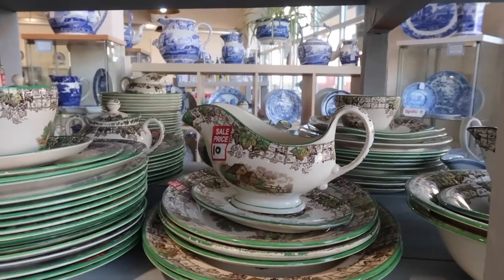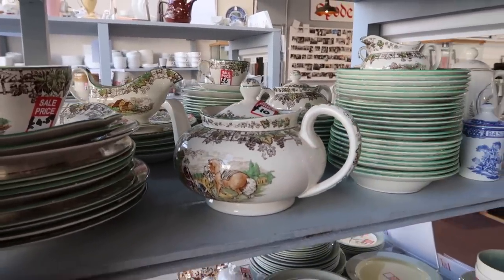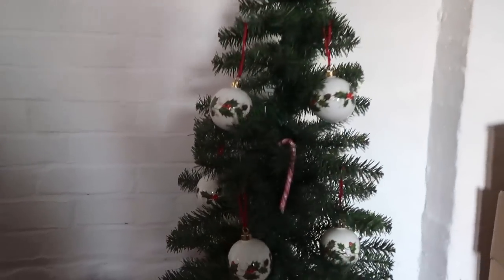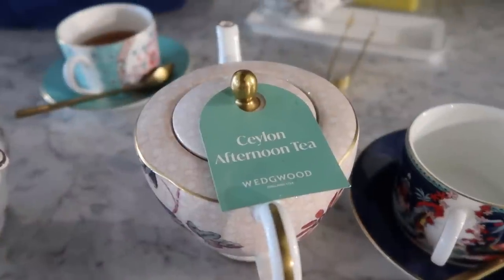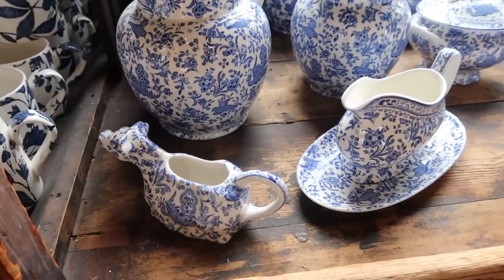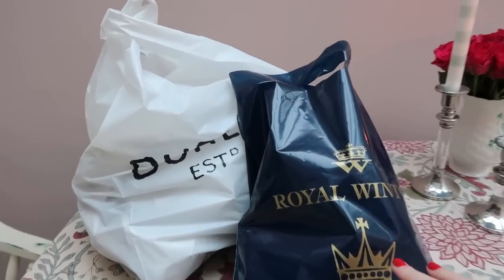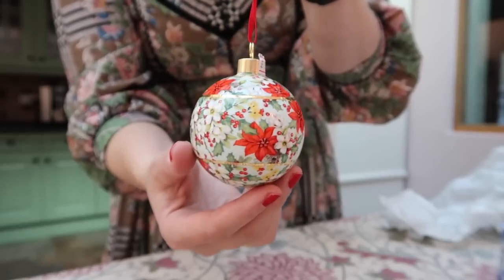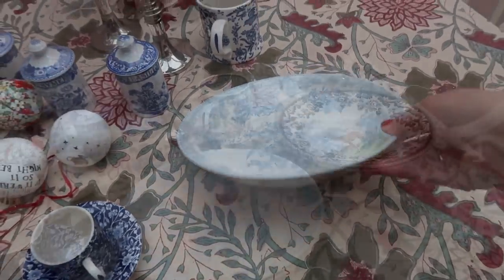EARLY CHRISTMAS ENGLISH CHINA & POTTERY SHOPPING: Spode, Duchess China, Wedgwood & Burleigh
EARLY CHRISTMAS ENGLISH CHINA & POTTERY SHOPPING: Spode, Duchess China, Wedgwood & Burleigh// Happy Tuesday everyone, It's the end of October and we probably aren't the only people starting to think about Christmas and Christmas presents. Since Stoke-on-Trent is only a 40 minute drive from us and because we both really love English pottery & china, we thought it might be a wonderful idea for some early Christmas shopping and visited some of the factory shops to look for presents. We start with the amazing Spode Museum Trust Heritage Centre where they have such a wonderful museum shop which we can highly recommend. Spode China is simply beautiful! We then head to Duchess China 1888 which has the cutest factory shop too and then go to Wedgwood for tea and some browsing. Last but not least our go to, the Middleport Factory, to get some of our beloved Burleigh Pottery. Enjoy! Kirsten & Joerg xx

CONTENTS OF THIS VIDEO:

0:00 - Intro
1:02 - Spode Museum Trust Heritage Centre
5:47 - Duchess China 1888
9:04 - Wedgwood
12:38 - Burleigh (Middleport Factory)
16:14 - What we bought from the factoy shops
23:04 - Outro